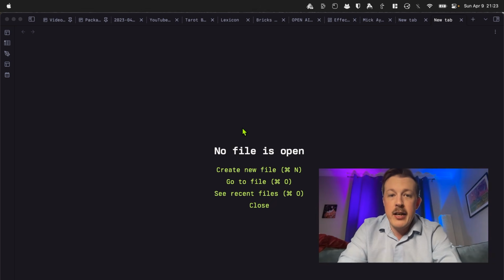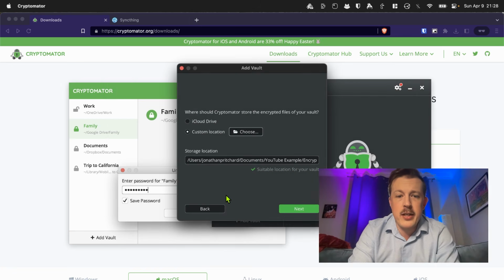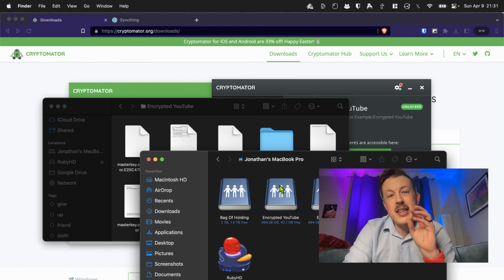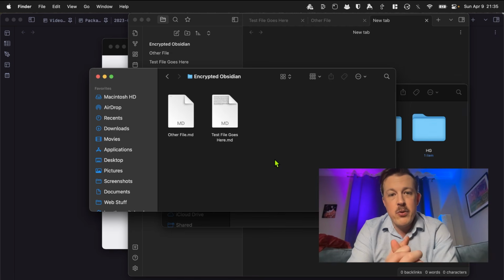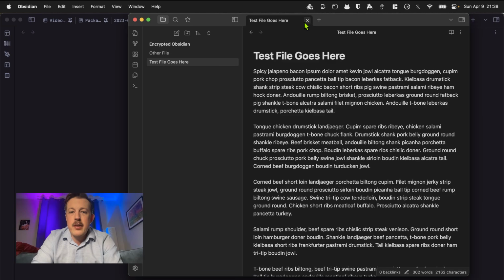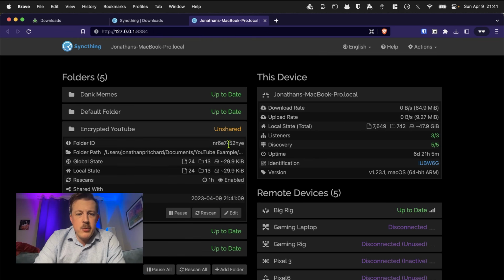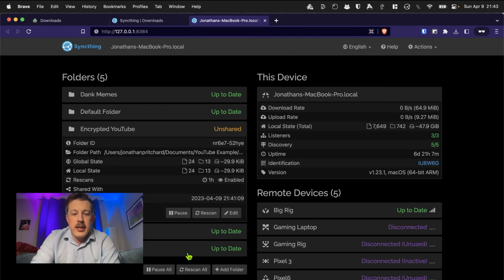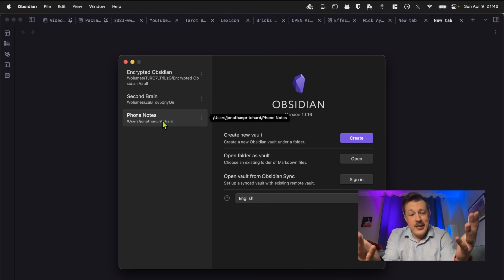How To Use Obsidian: Sync for FREE Without The Cloud (And Encrypted Bonus!)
Back when I was falling in love with Obsidian the one thing I liked the most was also the biggest frustration: local files.

Since the vault lives on my computer, how in the world do I make notes when I'm on my other computer? I need to synchronize them somehow.

Google Drive? Obsidian Sync? What if you did neither, and used open source protocols available for free?

(PS: I still think you should support the developers by buying the Catalyst level from their site. I have!)

If you're interested in knowing what to do or how to use Obsidian then I think you might find this useful!